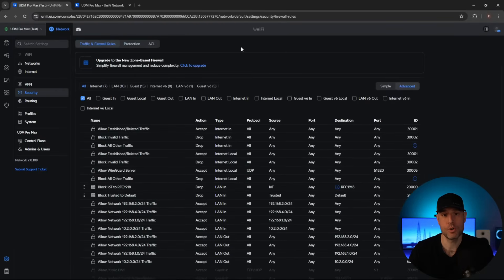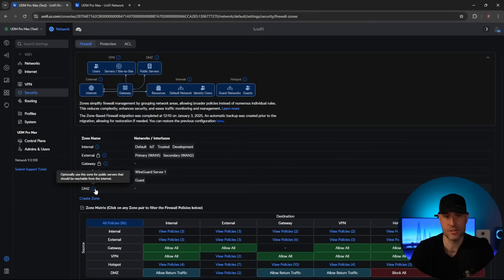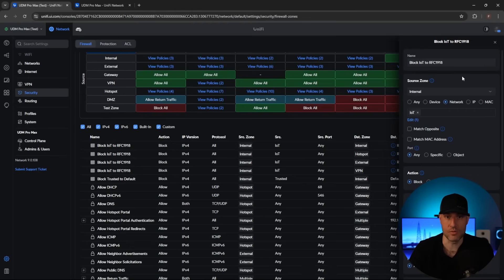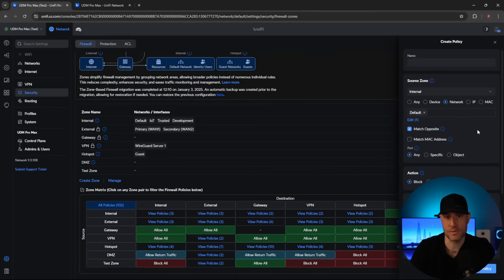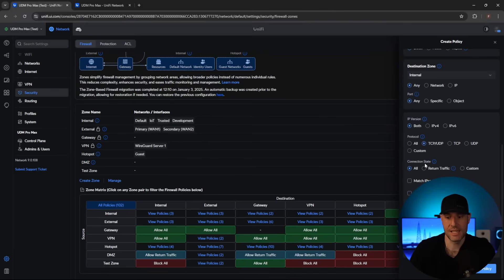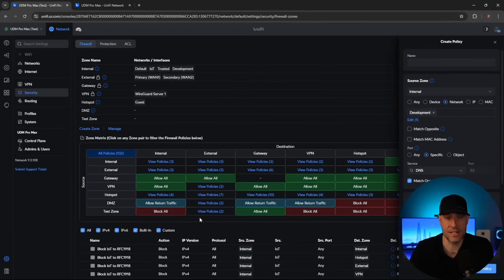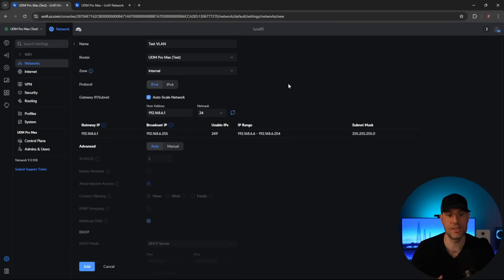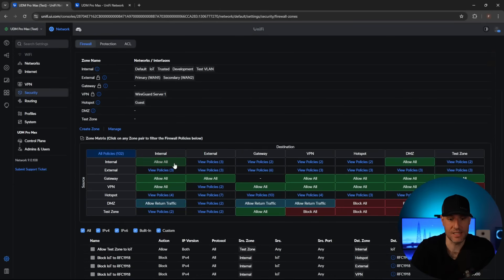The NEW UniFi Zone-Based Firewall is AWESOME! (complete walkthrough)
Learn about the changes in the UniFi Network 9.0 Zone-Based Firewall, and learn if it's worth the upgrade!

0:00 Intro
0:48 UniFi Zone-based Firewall vs. Existing Firewall
1:38 Upgrading to the Zone-Based Firewall
2:13 UniFi Zone-Based Firewall Changes
5:09 Firewall Rules Changes (Policies)
13:53 Creating Networks (and adding it to a zone)
15:01 Isolated VLANs + Zone Matrix
16:39 Zones and How They Work
18:28 Final Thoughts